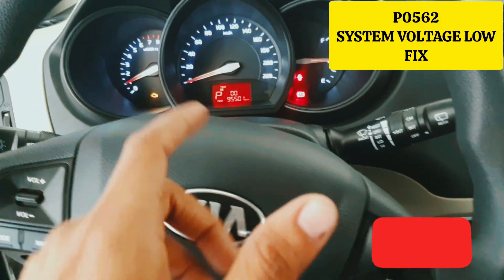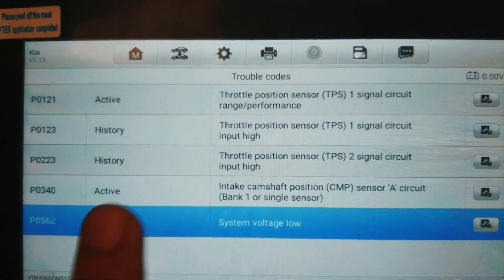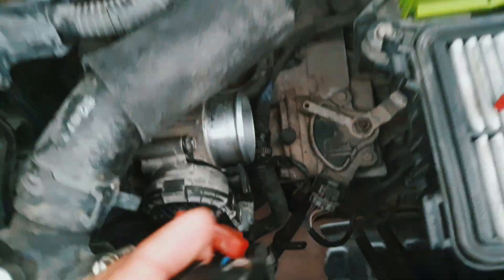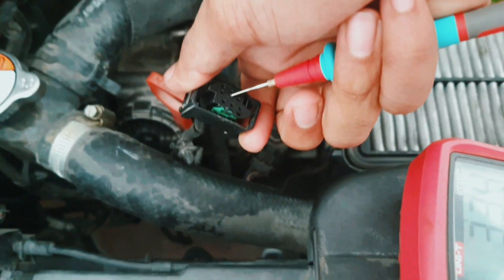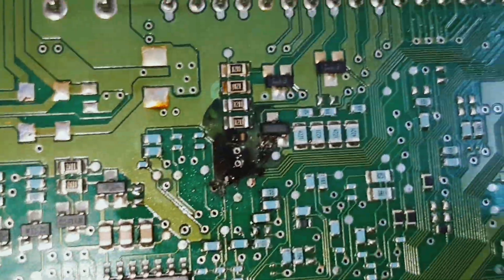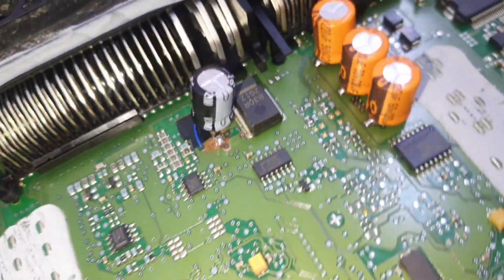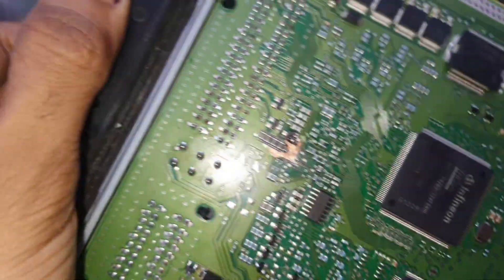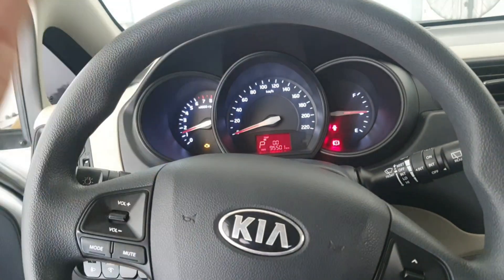How to Fix P0562 Low System Voltage - DIY Guide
in this video i will show my viewer how to fix p0562 system voltage low problem.

P0562 System voltage low fix tutorial,ecm repair.
P0562 System voltage low fix tutorial,ecm repair kia rio,
19.7.12 ecm repair P0562 System voltage low fix tutorial,
ecm repair.
p0562 system voltage low,
system voltage low,
 low system voltage,
 system voltage too low,
 system voltage low repair,
 p0562 battery voltage low,
 system voltage, system voltage high,
 system voltage unstable,
 system voltage malfunction,
 battery voltage low,
 low voltage, low battery voltage,
 low voltage battery,
 alternator charging system voltage test,
low voltage warnings,
p0562 electrical system failure,
 p0562 low battery,
low voltage check engine light,
 codigo p0562 – bajo voltaje de la bateria, voltage test

00:00 Introduction
00:34 fault explain
01:04 fault code p0562
02:11 Throttle wiring test
02:38 Ecm repairing